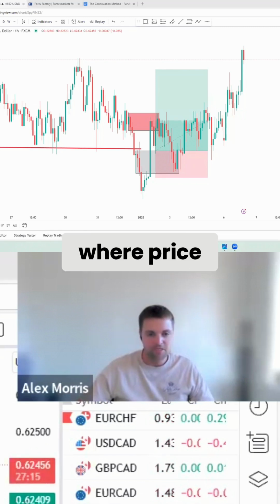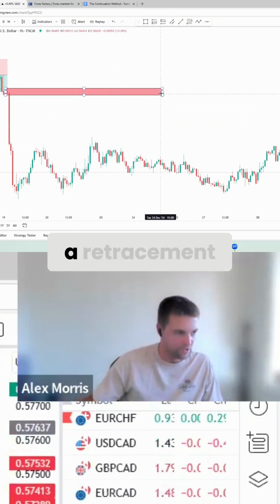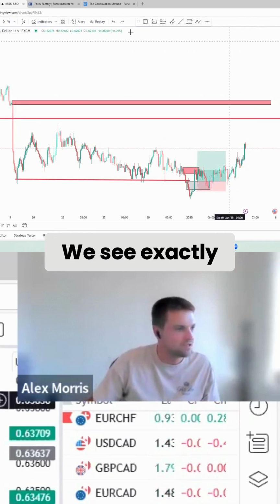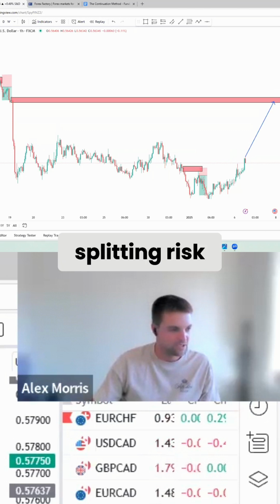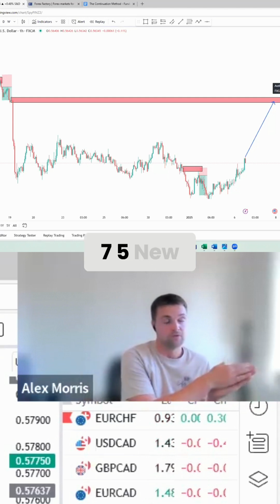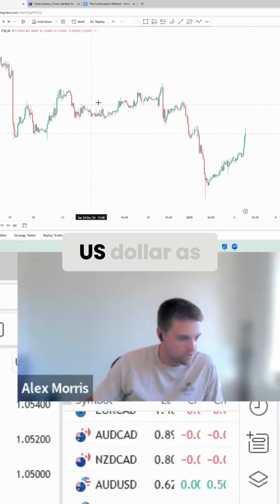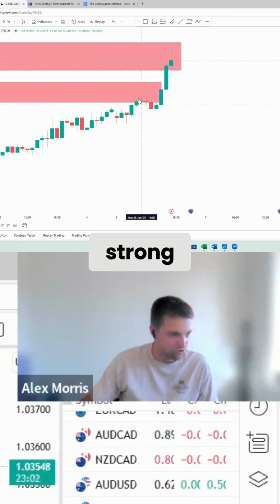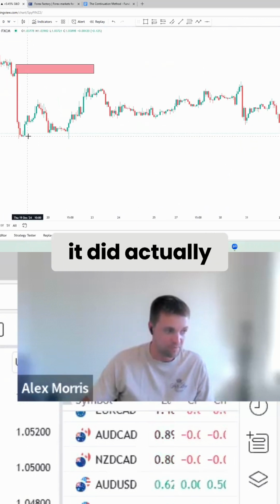News Events Can Make or Break Your Trade!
Learn how upcoming high-impact news, like Australia’s CPI data, can influence your decision to prioritize NZD/USD over AUD/USD for a safer, smarter trade.

Major news releases can trigger unexpected market moves. 📉📈
Knowing when to adjust your strategy can protect your account and open better opportunities.

In this case, with no major news for NZD but CPI data looming for AUD, the NZD/USD could offer a more stable setup.

Understanding how to factor in news events is a game-changer for managing risk and staying consistent.

Want to learn how to navigate markets like this with confidence? Join free sessions at TheTrading.cafe!

We focus on structured education to help you trade smarter—not riskier.